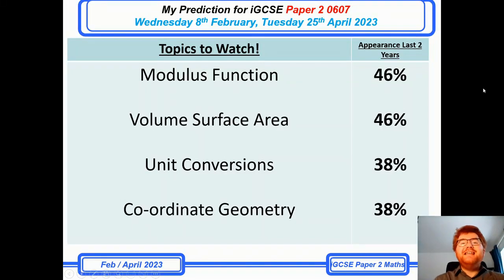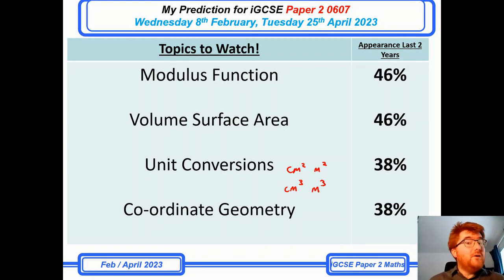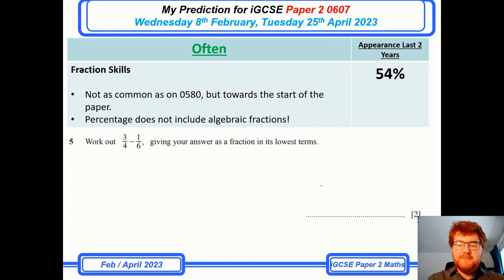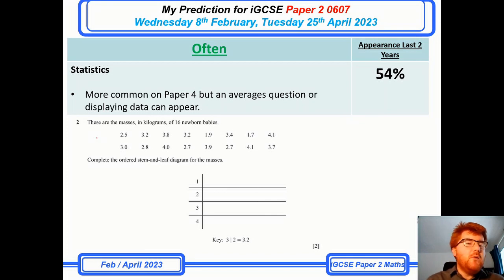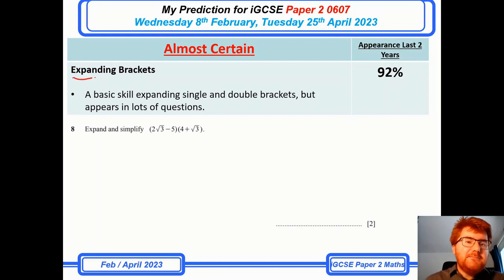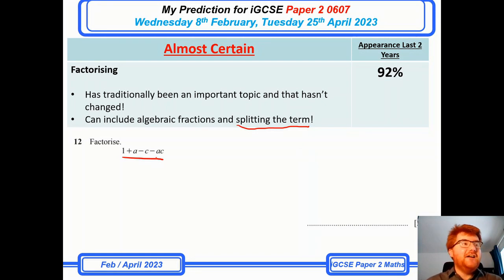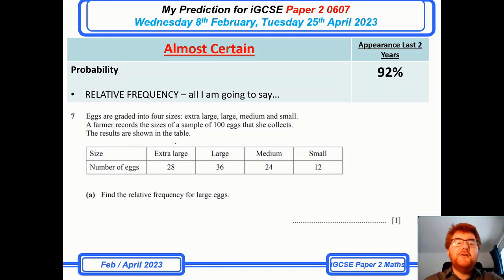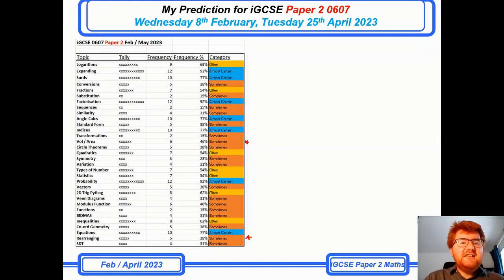Don't Get Caught Off Guard! iGCSE 0607 Maths Paper 2 Predictions 2023